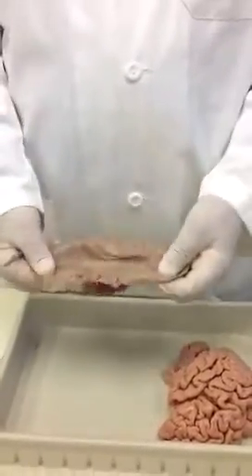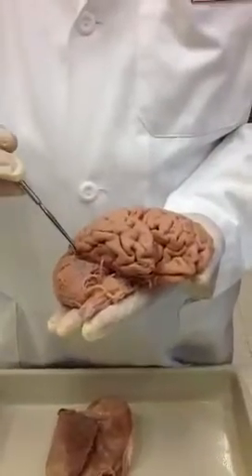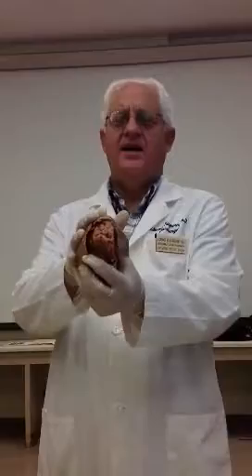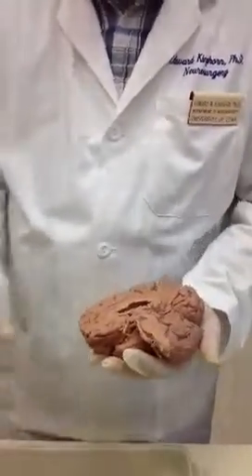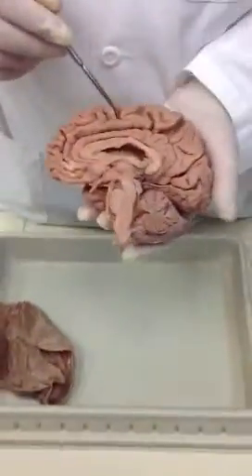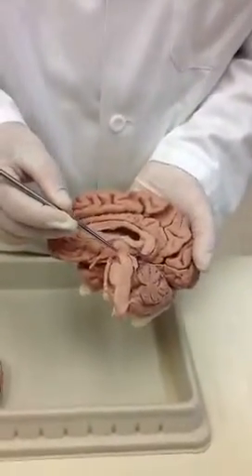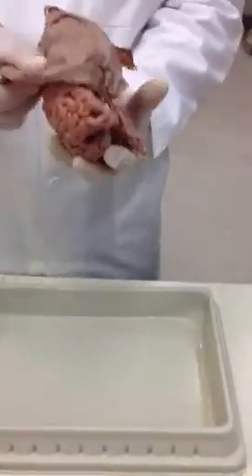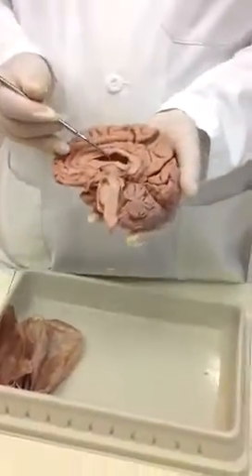Dr Kinghorn Lecture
The Ventricular System